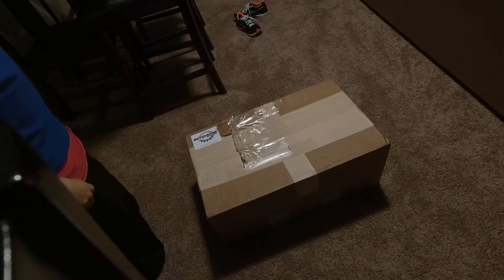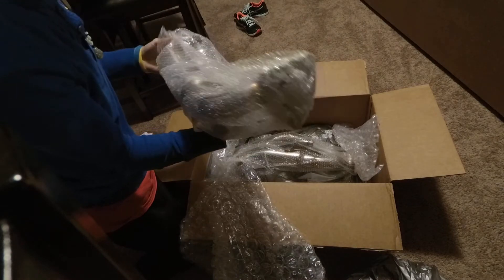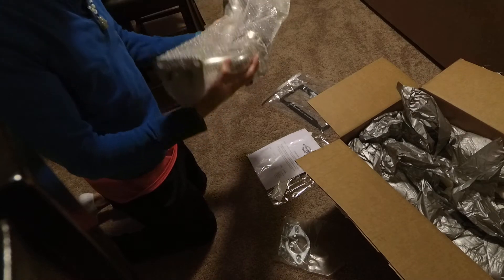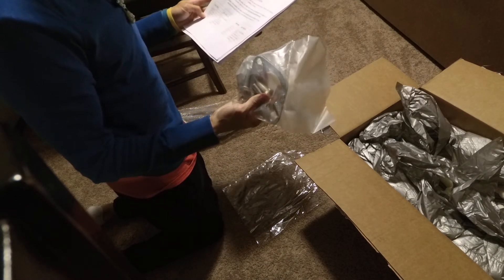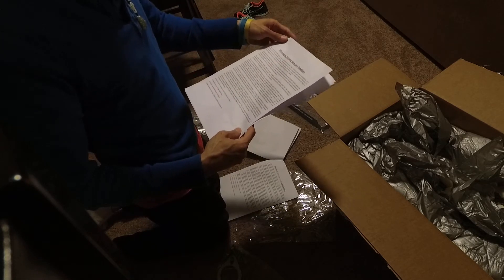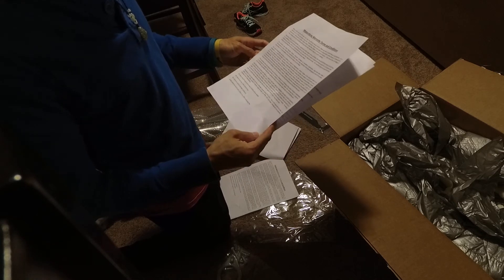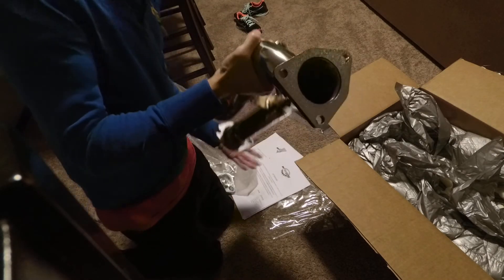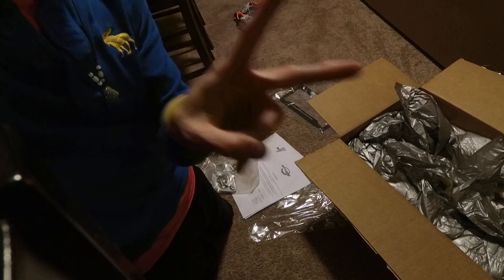Motordyne ART Pipes Unboxing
Sick foo! Must purchase. Science!